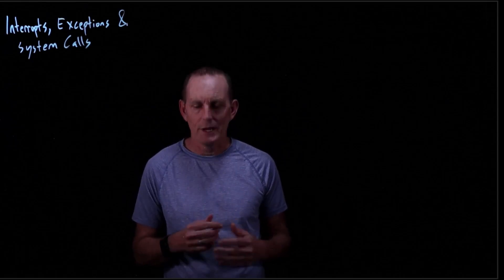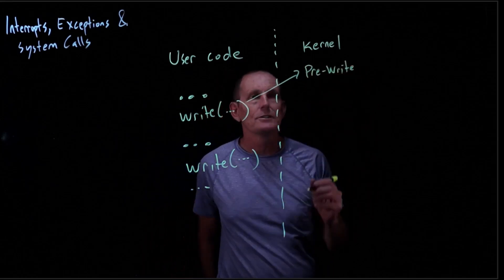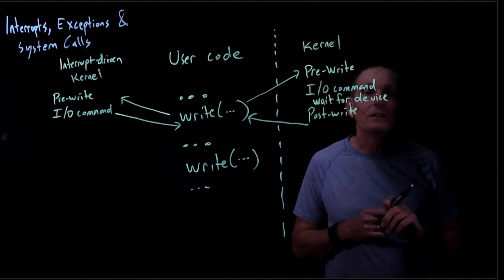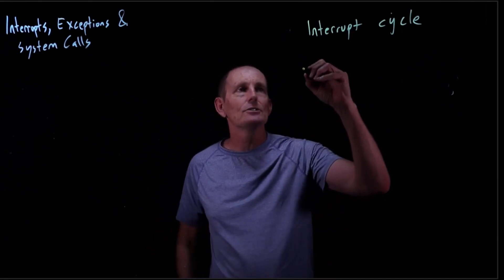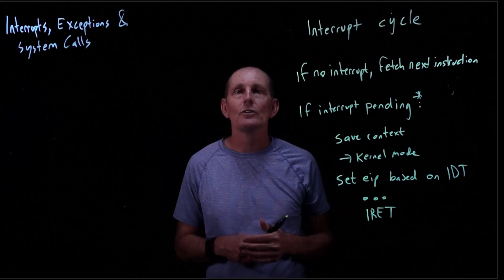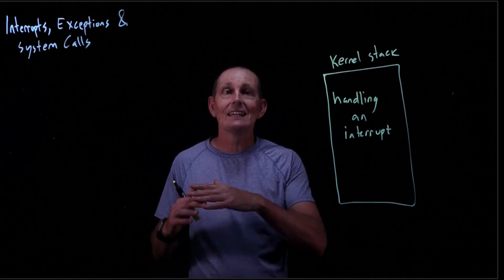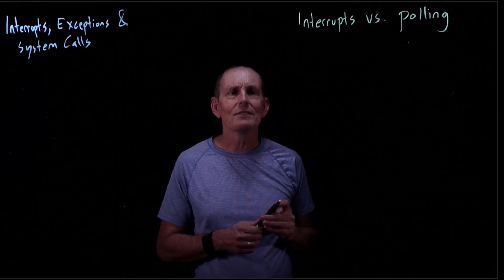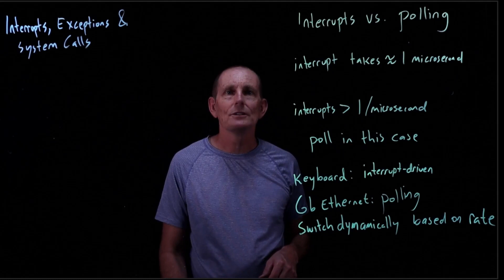CS 134 OS—8: Interrupts